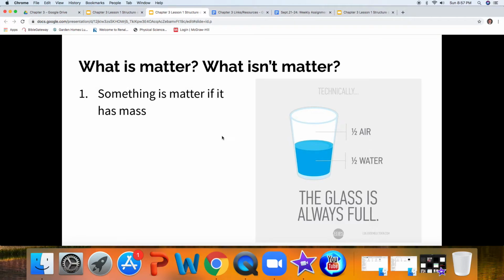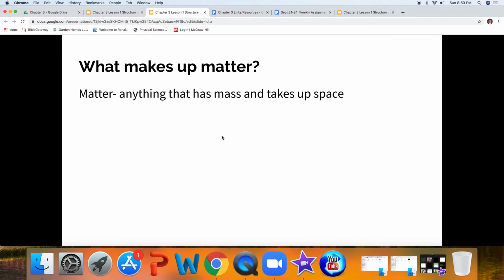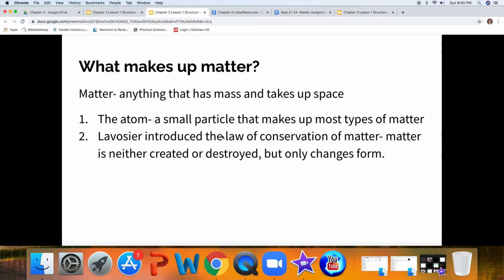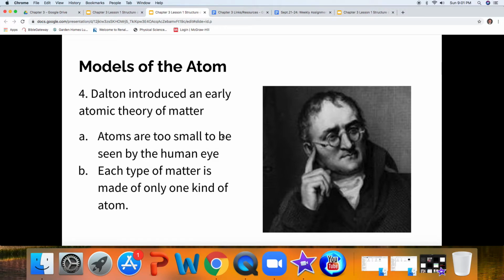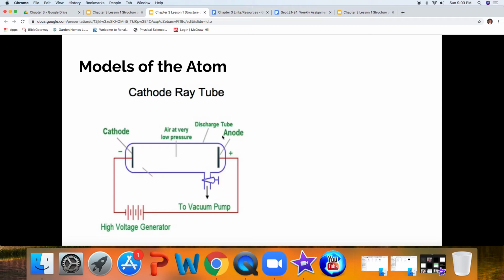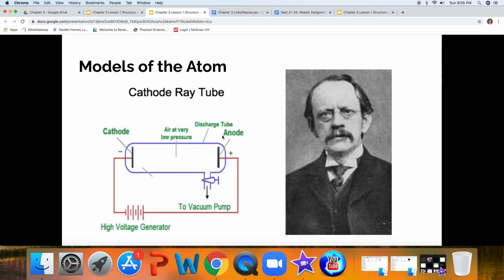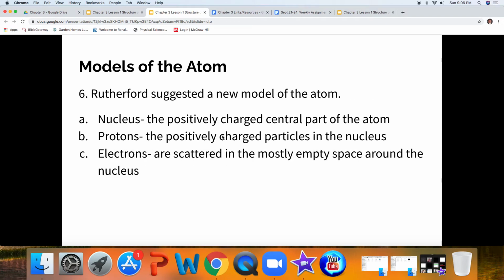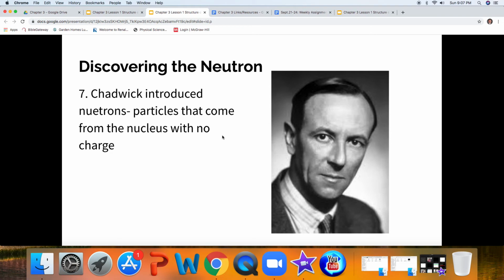Sci C3 L1